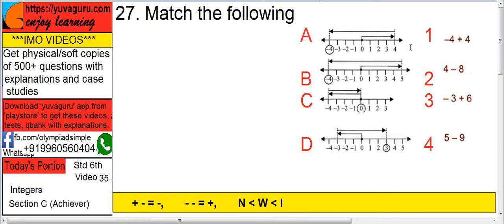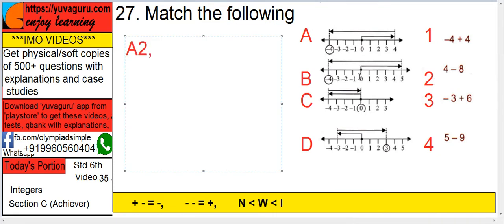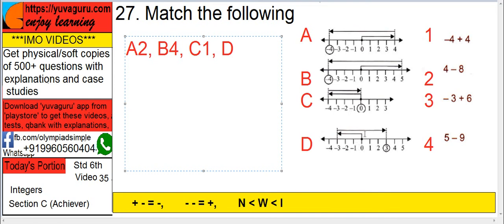IMO Video Std 6 integers